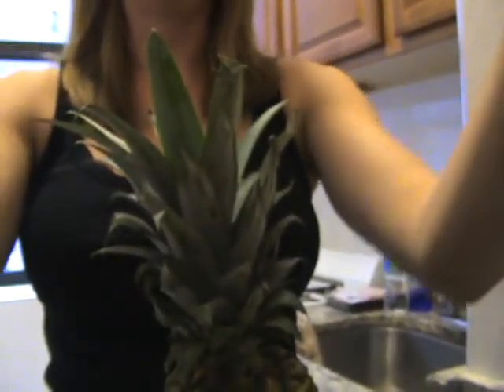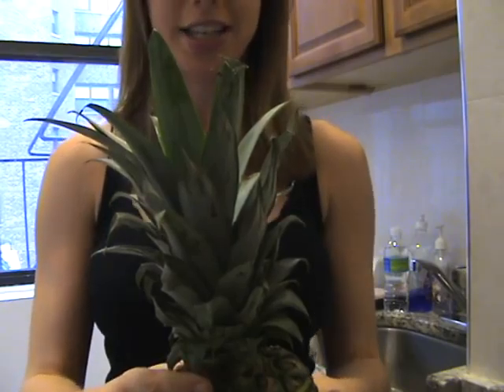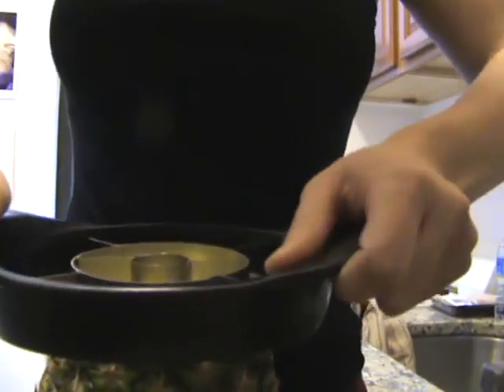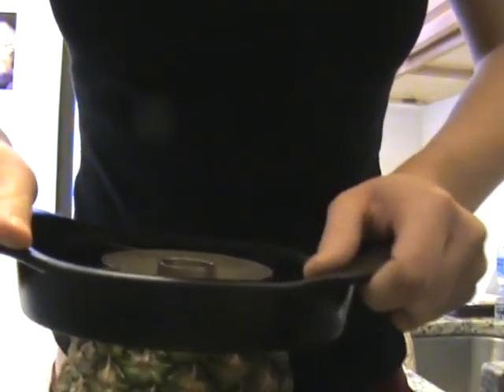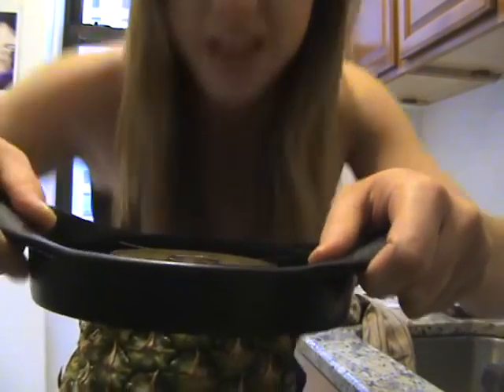Product FAIL with Lucy-Jade - Pineapple NOT Slicer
My new series where I test out useless products so you don't have to waste your money on them.  Got a product you want me to test, leave it in the comments! xxx